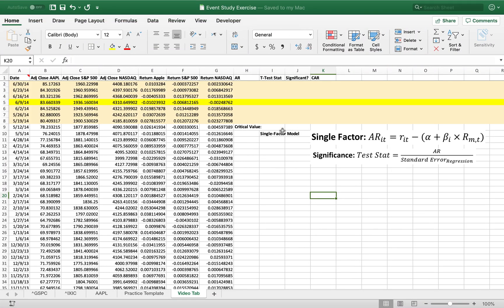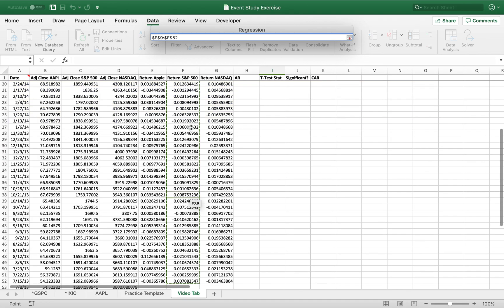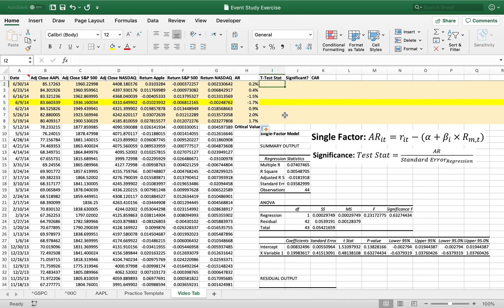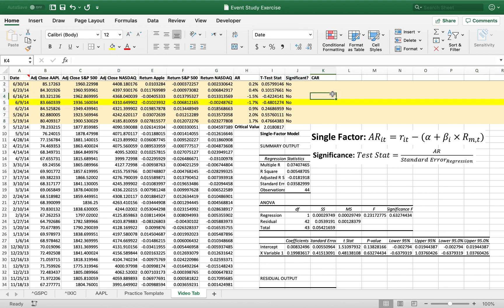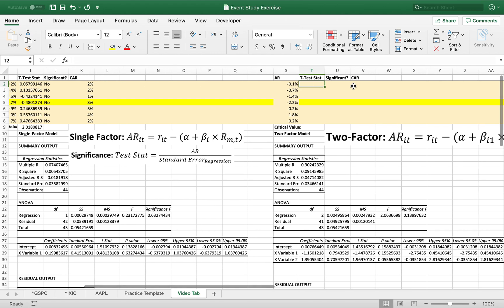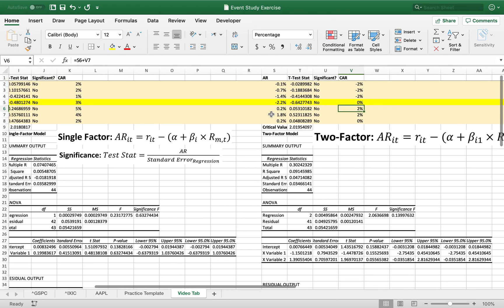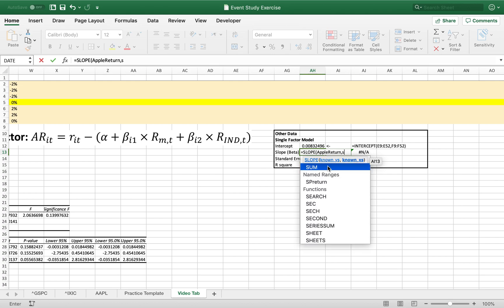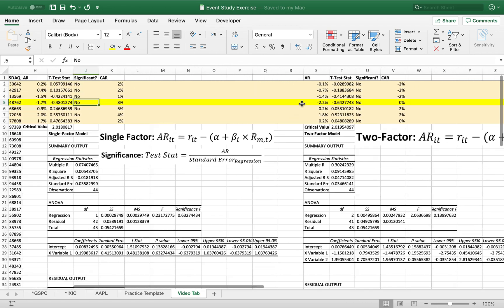Quantitative Class Exercise- Event Study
A run-through of the event-study class exercise. It's very simple and you probably need to understand the theory more than anything.

Practice template that corresponds with the video is on the drive if you want to use it.